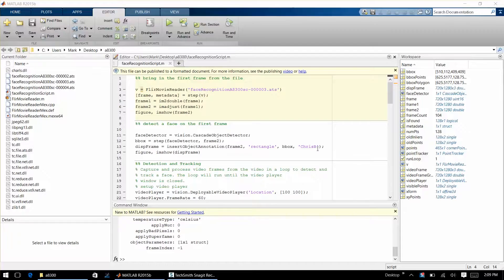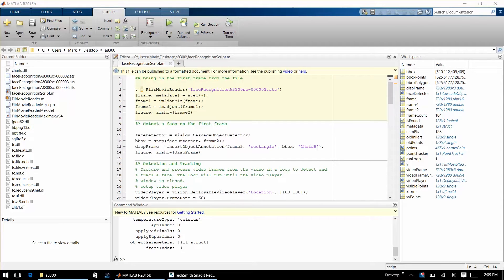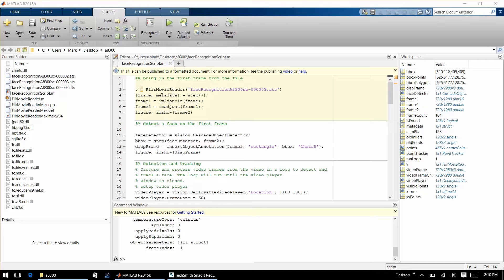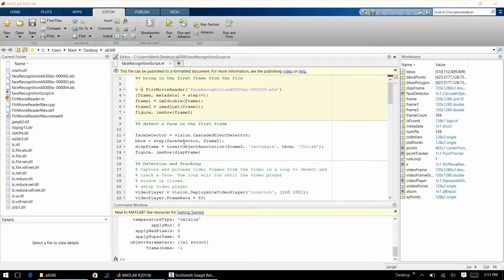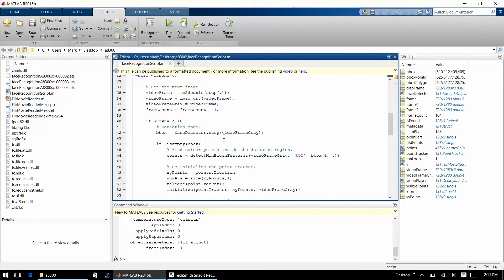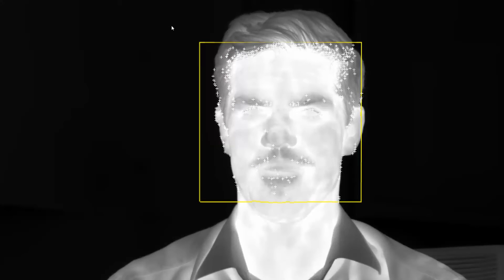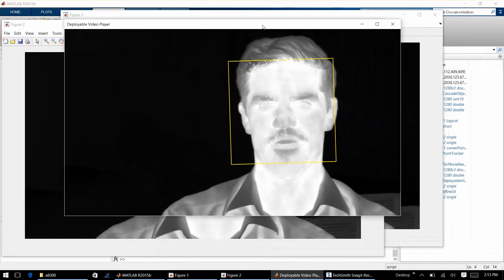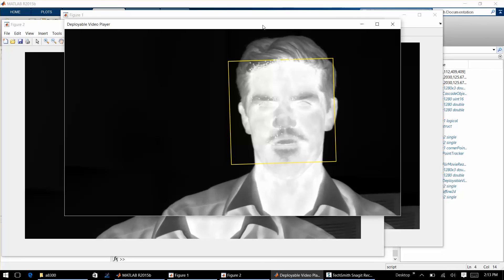FLIR Thermal Face Detection and Tracking in Matlab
Using Matlab for Thermal Face Detection with FLIR! Learn more about FLIR's research at science cameras at FLIR.com/Research